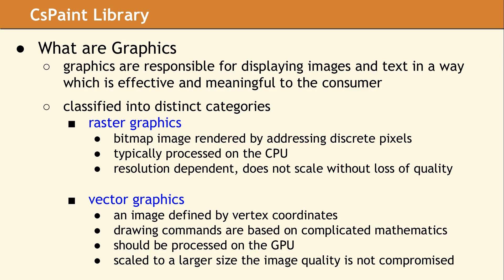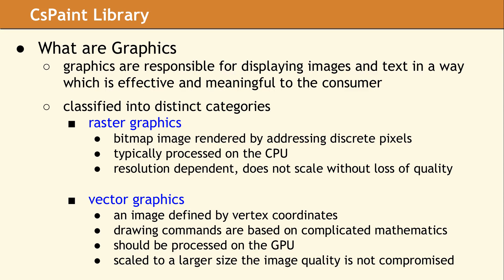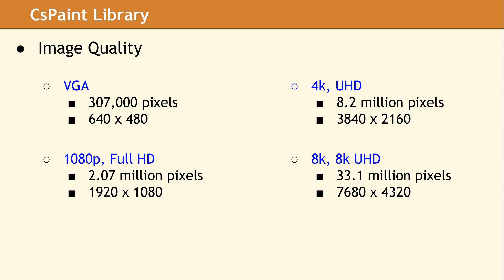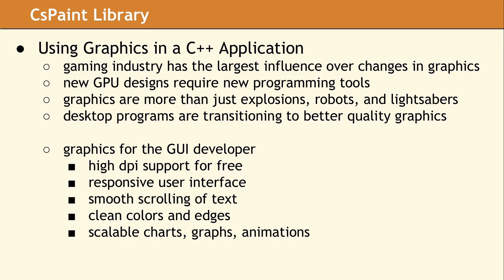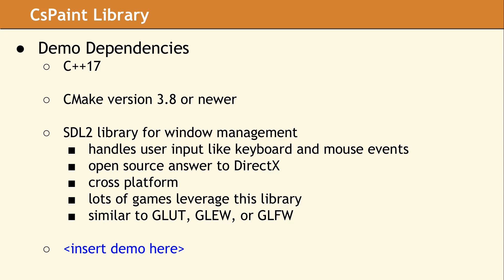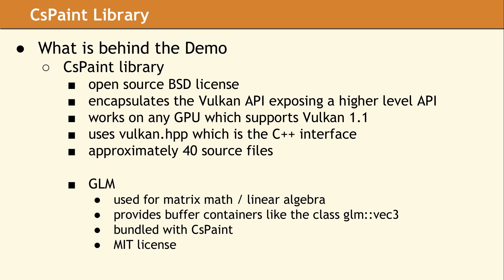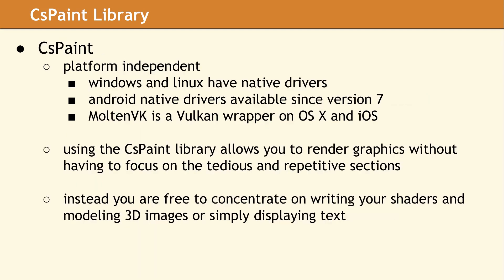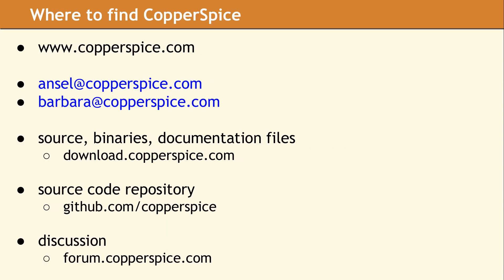CsPaint Library - Rendering with Vulkan